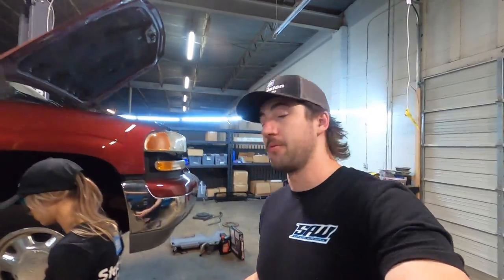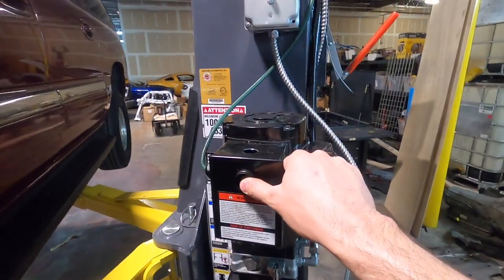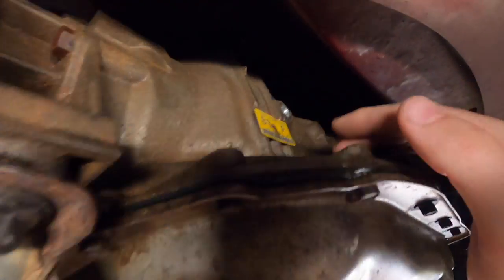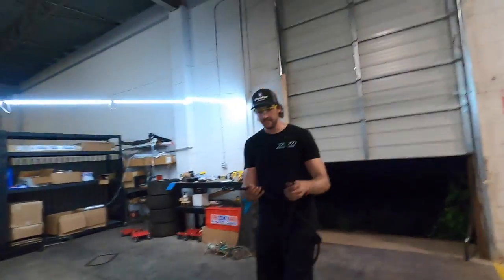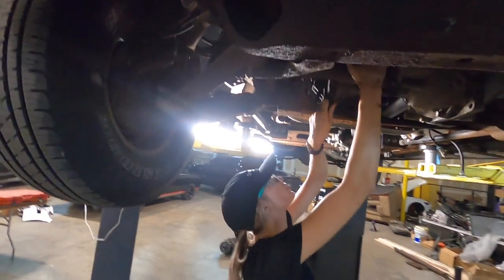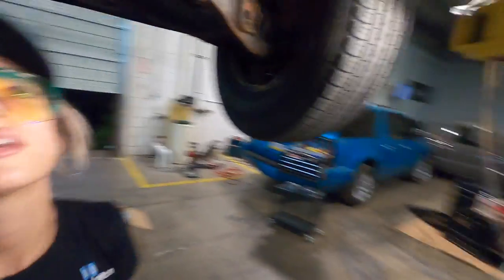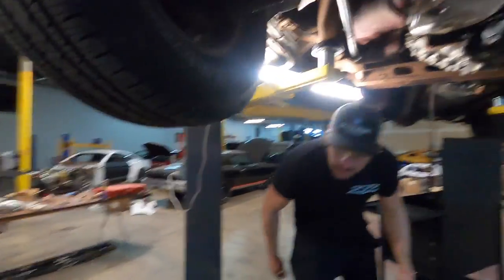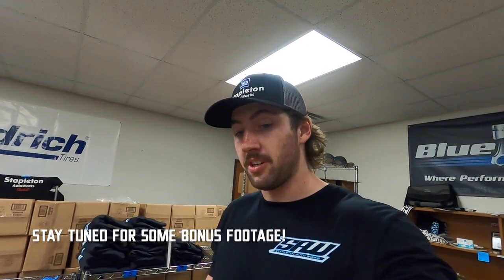Budget Turbo Yukon XL 4L80 Conversion: AN Line Conversion! Best Transmission Cooler Line Upgrade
In this episode myself and Logan make some -6 AN lines for the new 4l80e in Uncle Rob using Redhorse Performance lines and fittings. We go over the complete parts list of everything you need and explain the TWO different 4l80e case styles, how to tell which one you have, and which fittings you need for the conversion!

We appreciate you guys so much. Doing something as simple as transmission lines becomes fun when doing it with people you enjoy. When we work on things we feel like you guys are there with us learning and laughing too. If you are actually reading this...you are the ones we do it for.